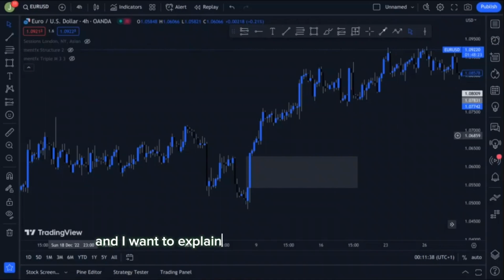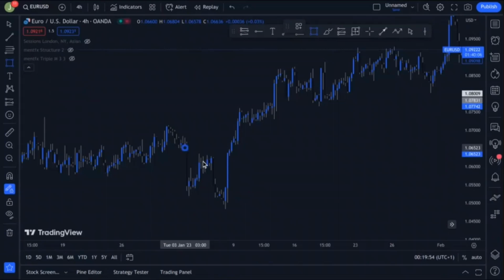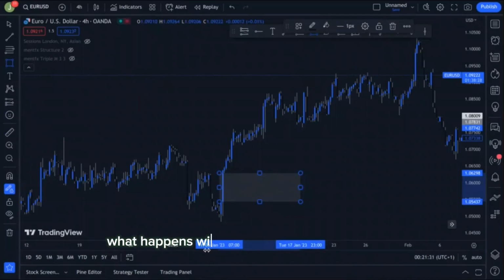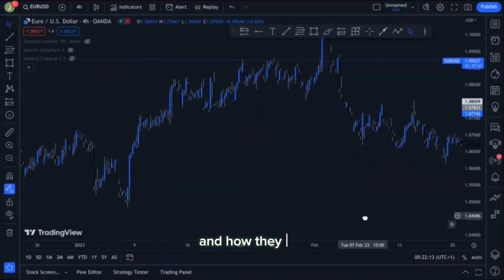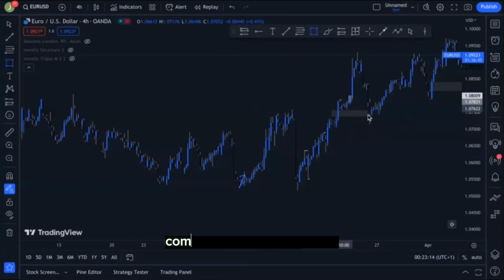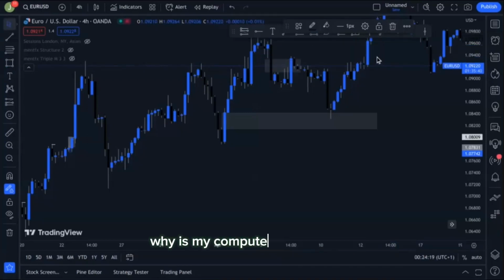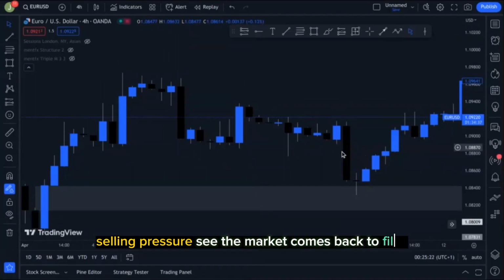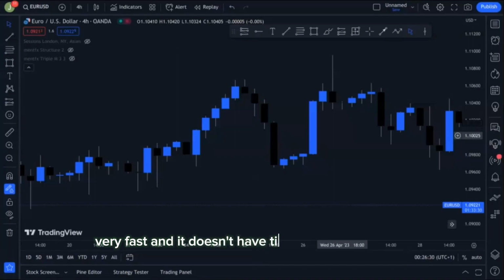IMBALANCE/FAIR VALUE GAPS EXPLAINED -Xcapethematrix